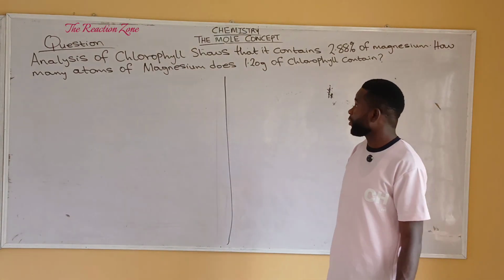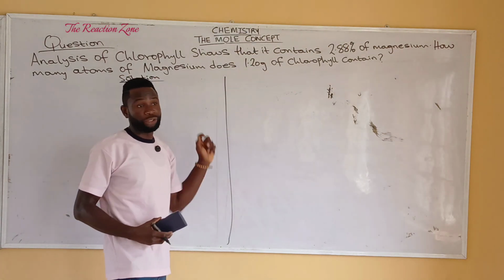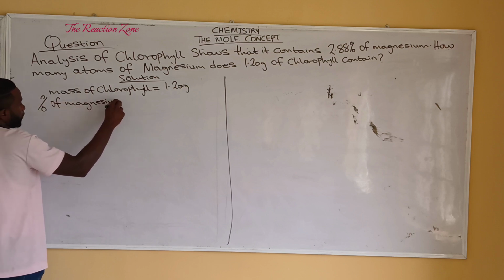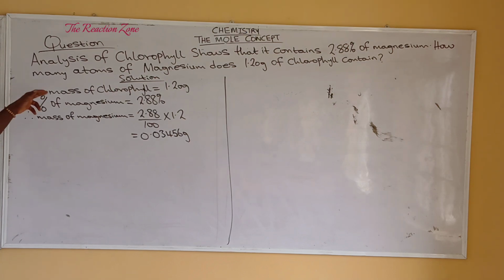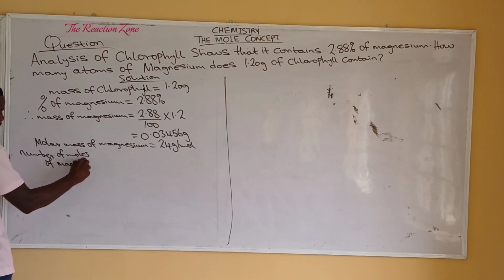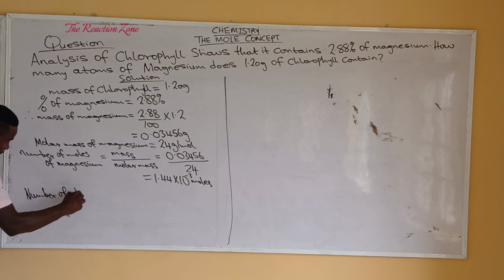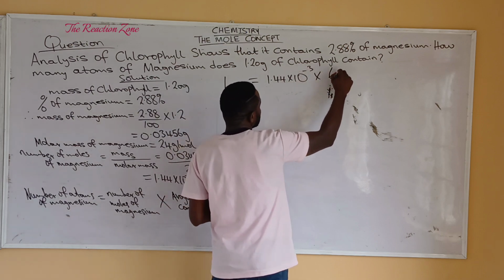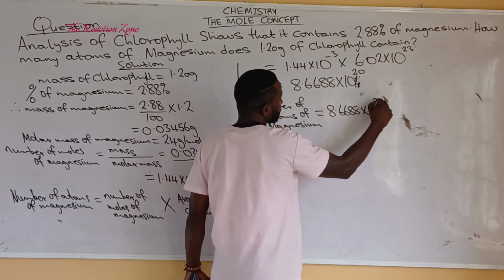HOW TO CALCULATE NUMBER OF ATOMS FROM MASS | MOLE CONCEPT EXPLAINED STEP-BY-STEP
In this video, you will learn how to calculate the number of atoms present in a given mass of substance using the mole concept. This step- by -step guide breaks down the formula, and helps you to understand how to apply Avogadros number in real problems.